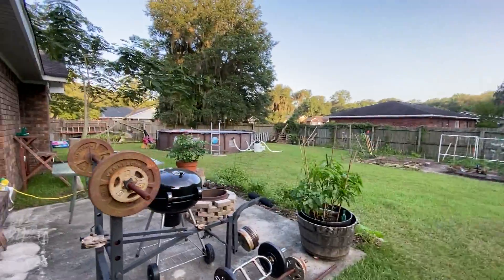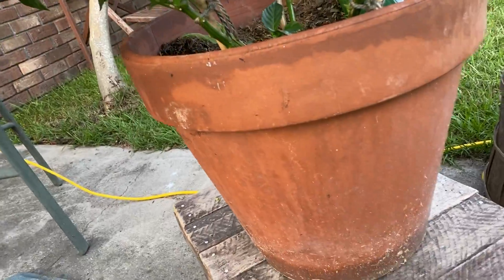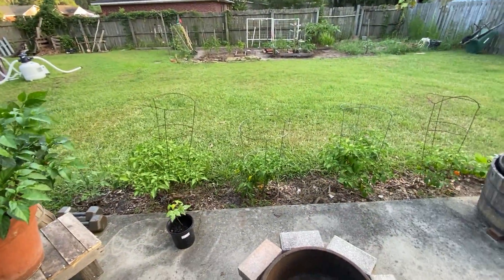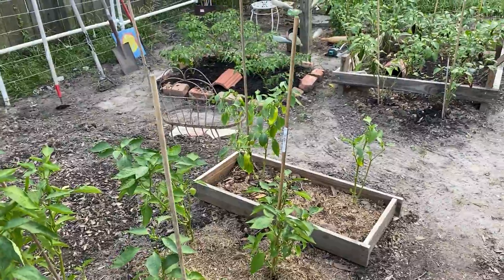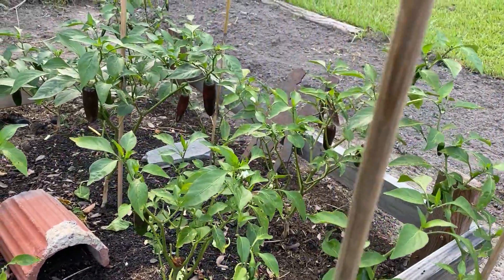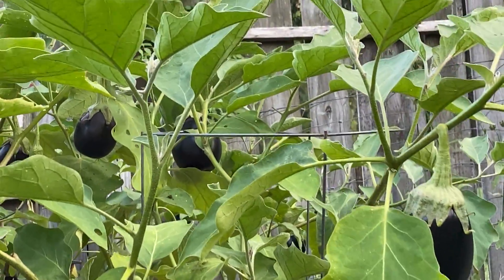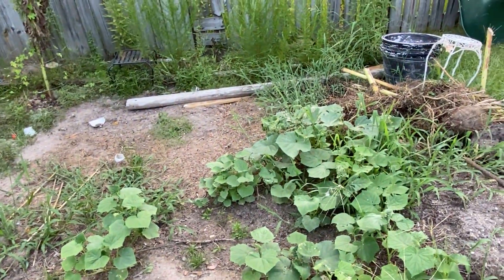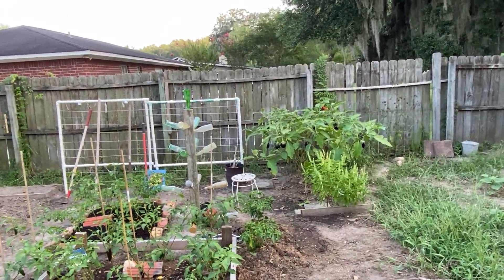Garden check up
Starting to get stuff back in order down here!